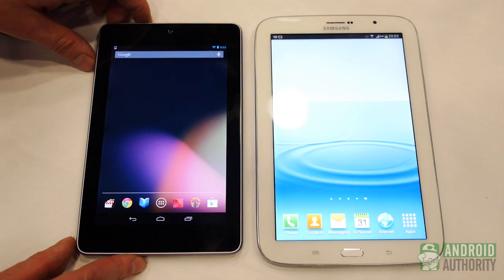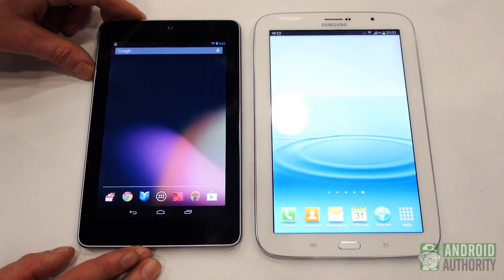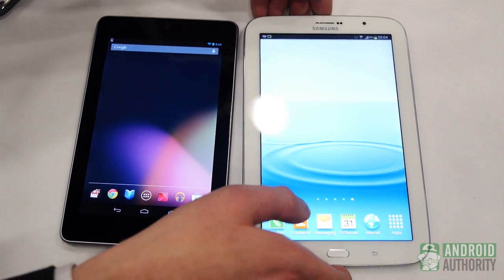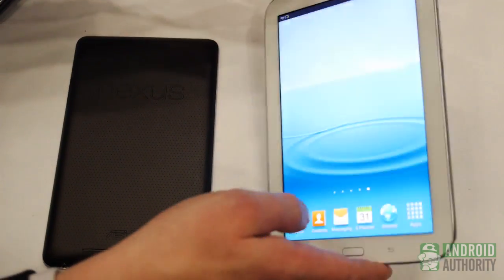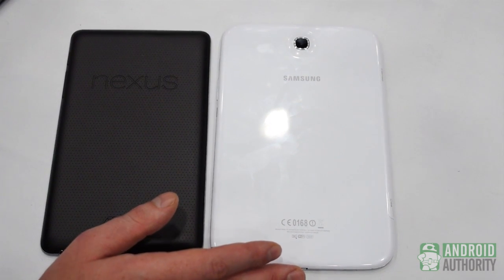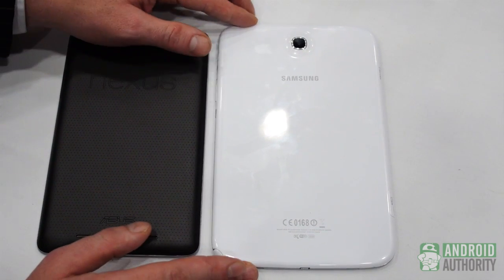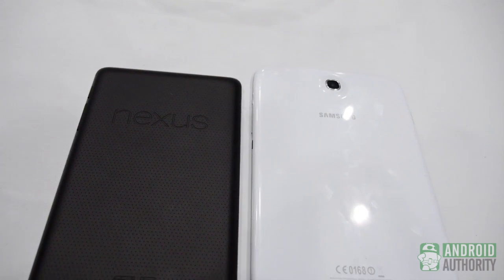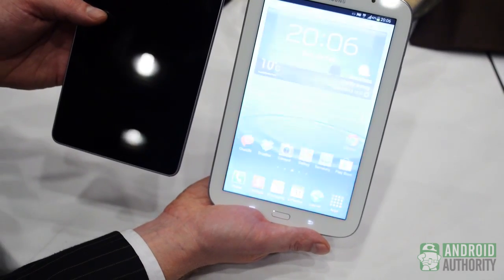Samsung Galaxy Note 8.0 vs Google Nexus 7 - first look!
Samsung's latest 8 inch iteration of it's Note franchise brings nothing spectacular spec wise but in usage it provided fluid and satisfying operation. In this video we compare it to everyone's favorite budget quad core champion, the Google Nexus 7! Let's take a quick peak, shall we?